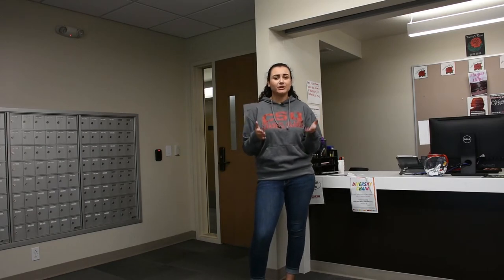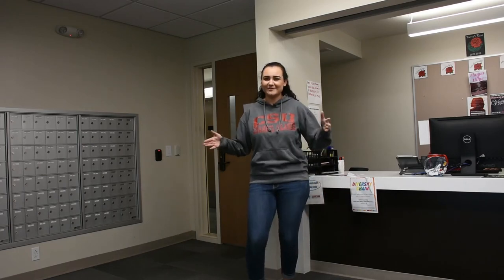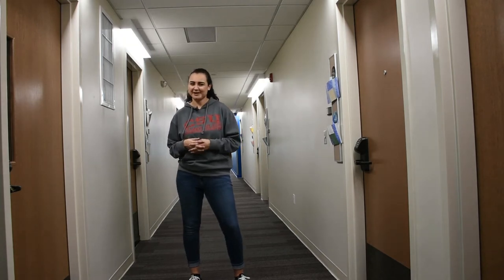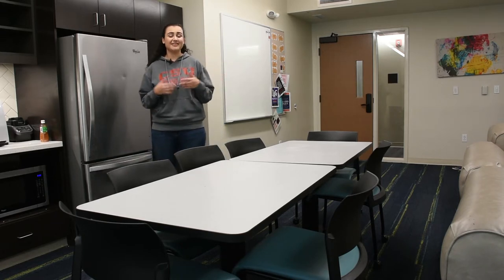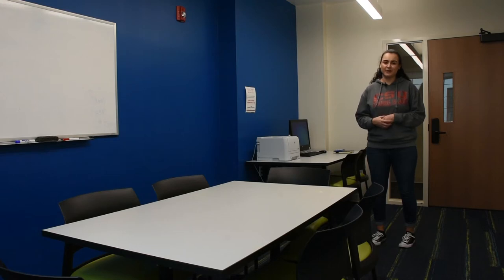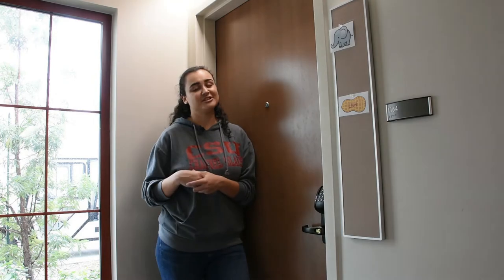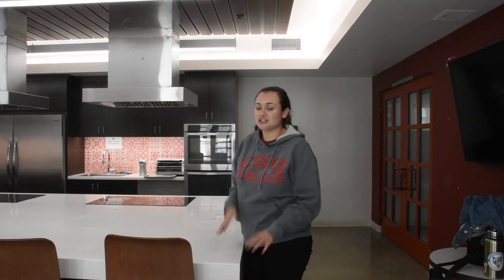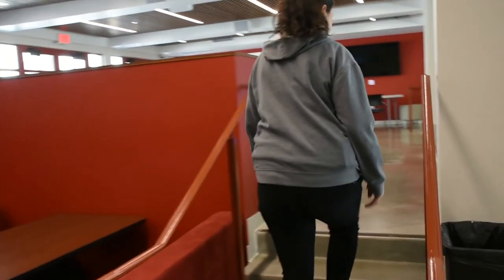Santa Rosa Village Tour - Freshman Residence Hall at CSUCI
Join Raven for a tour of CSUCI's Santa Rosa Village, which is home to 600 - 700 freshmen.
0:06 - Village Office
0:30 - Courtyard
0:50 - Pods & Hallways
1:28 - Family Room
2:00 - Study Room
2:23 - Bedrooms
2:44 - Double Bedroom
4:23 - Triple Bedroom
6:00 - Restrooms
6:59 - Community Kitchen & Living Room